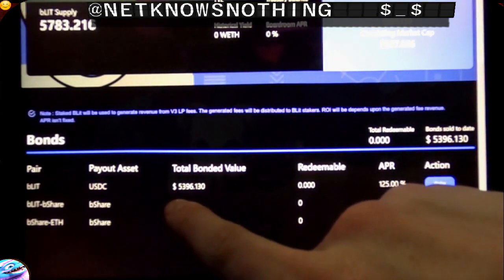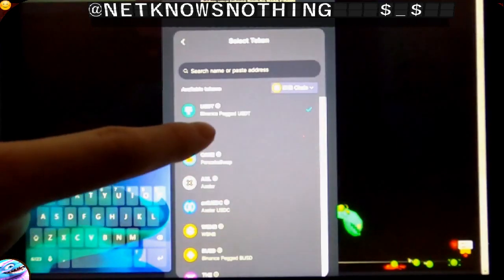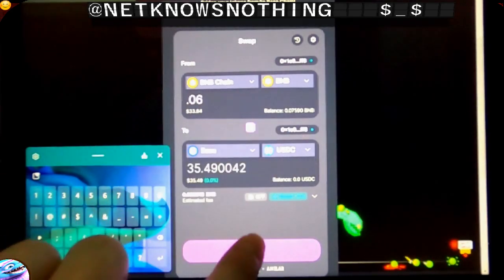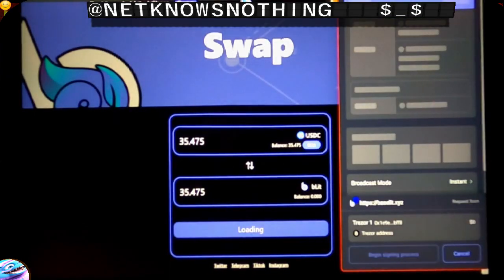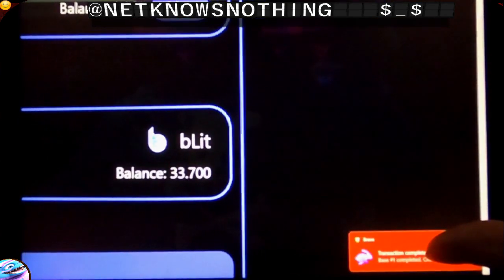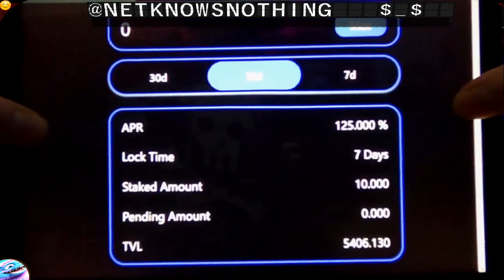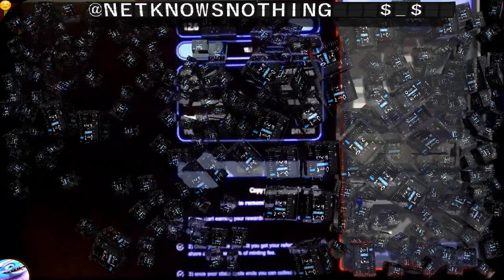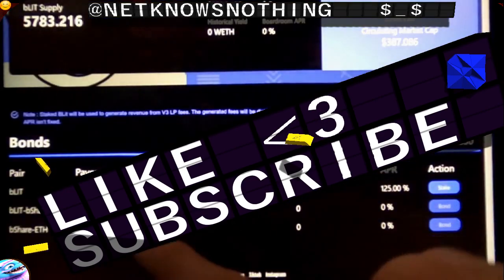$BasesLit .,. The Revers TOMB.finance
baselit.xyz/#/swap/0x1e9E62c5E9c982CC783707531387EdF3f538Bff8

pulse domains are awesome you can straight just send coins to NetKnowsNothing.pls on the block chain now that I went and purchased one,  if for whatever reason you feel the need to tip for the lack of knowledge on this channel
netknowsnothing.pls other wise known as
0x1557a2a69d670c65f6e8ffccb5d383a349d25656

*LiNks*

my creations in the sparkvaults if you would like to join in the fun :)

(HeartsLaw) is my RH vault pretty simple stuff just picked the RH coins

(Rebalance maxi ) is one that i personally just think is dope ,. seeing all the LPs together is so neat , for the rebalance to the max i picked all the top apy pairs then it takes profit into an ETF coin to rebalance even more ,.

** i did not create this one**
(We Got it For cheap)  this is a Wpls/dai vault with the PETF eft